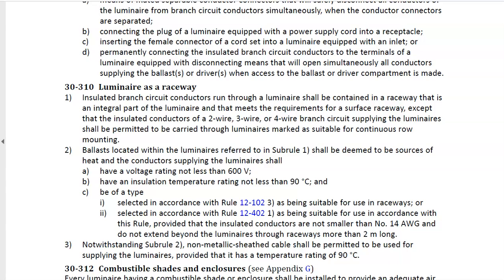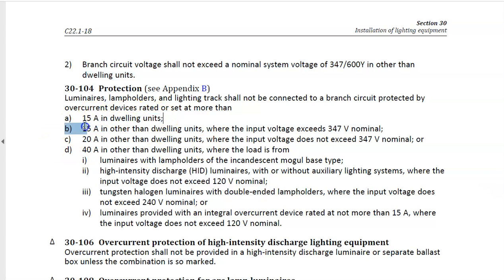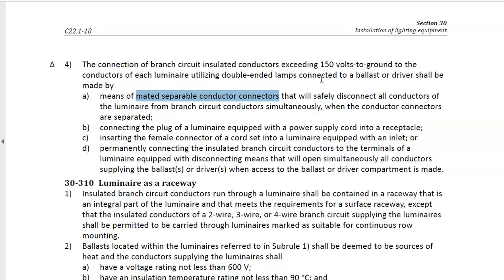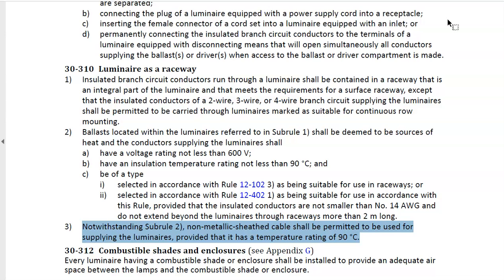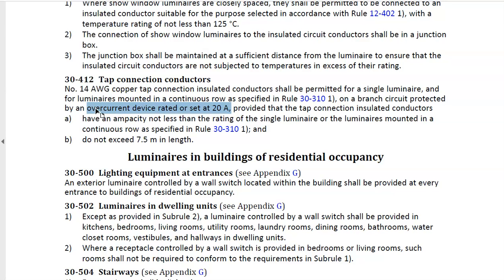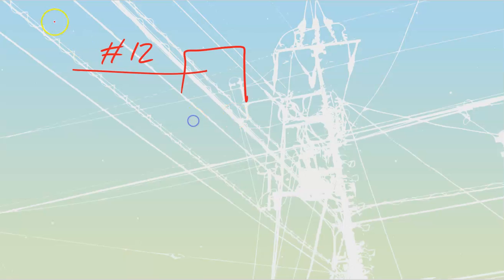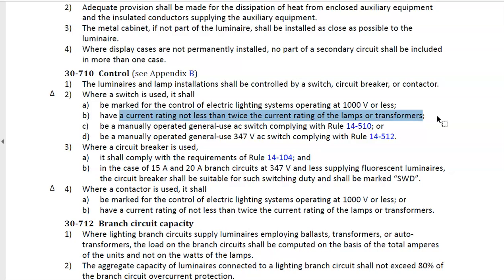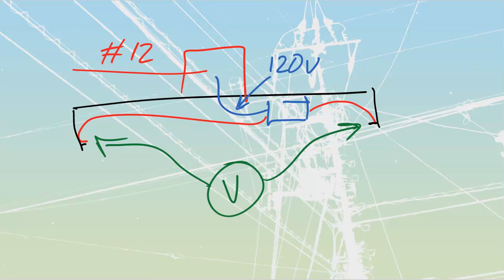Installation of Discharge Luminaires L2 R1 LT2